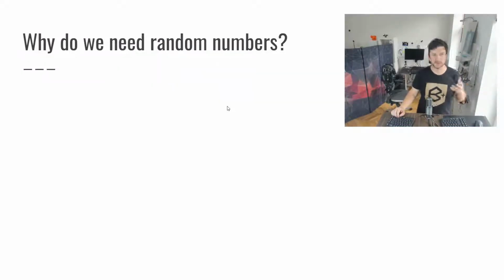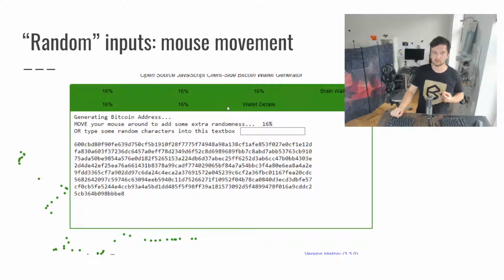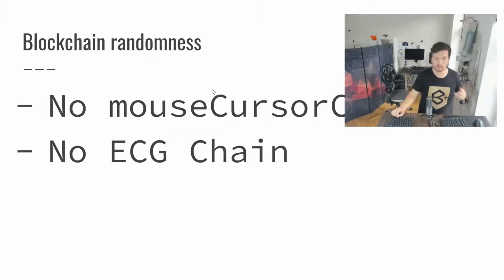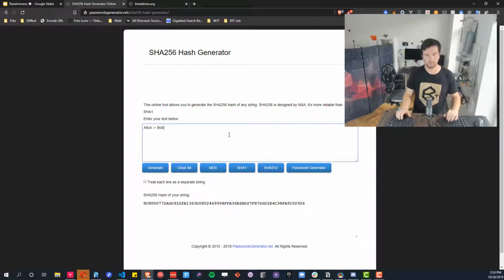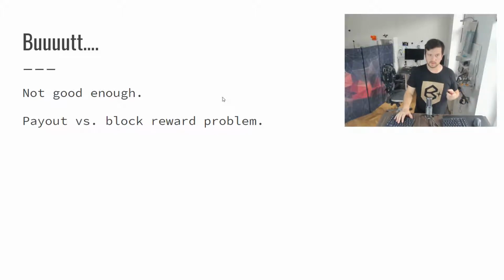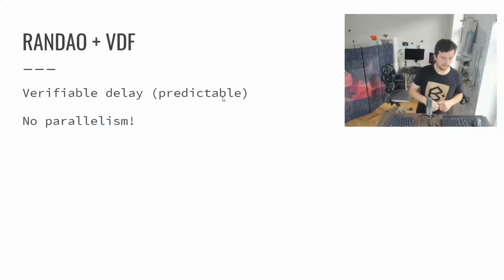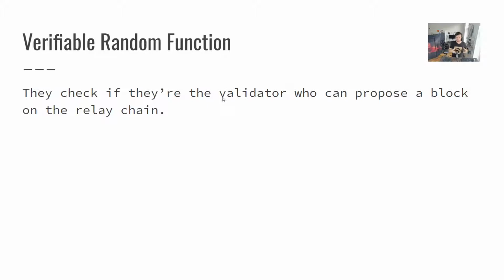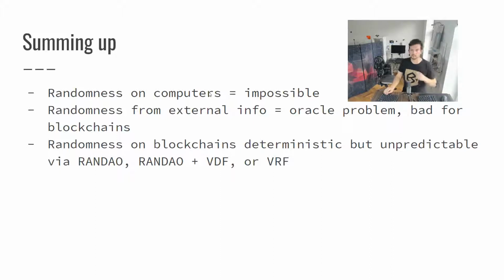Randomness in Blockchains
How does randomness in blockchains occur? What do we need it for? How can we be sure the number is truly random, and is it safe enough for lotteries?